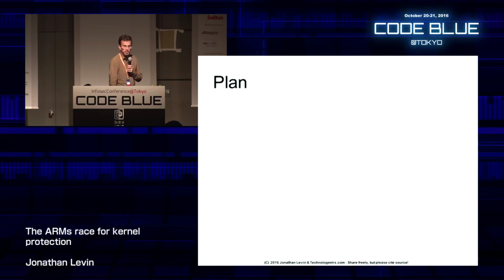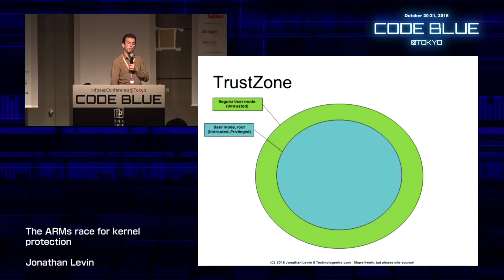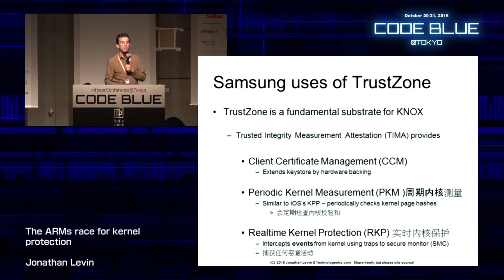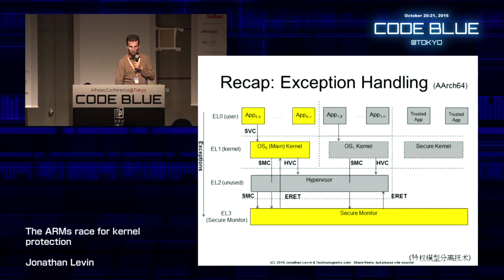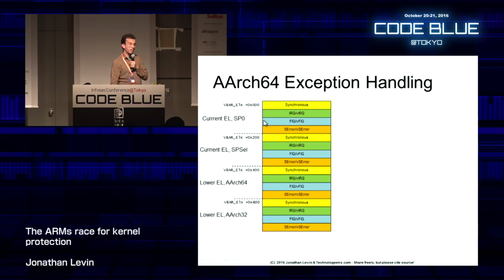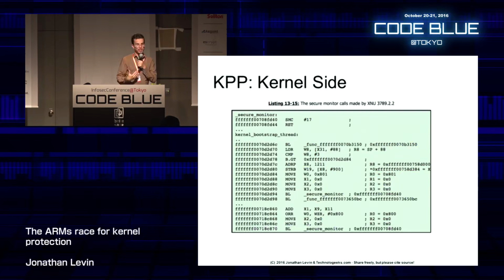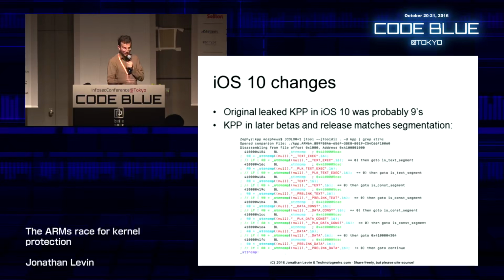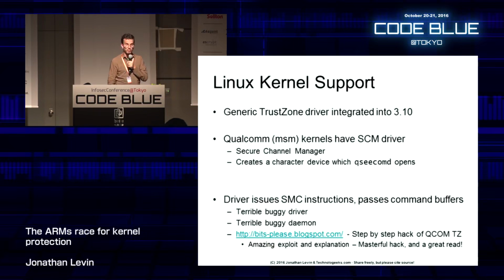CB16 The ARMs race for kernel protection by Jonathan Levin